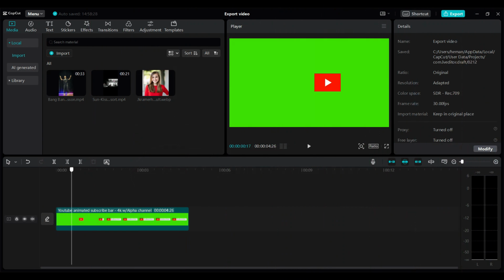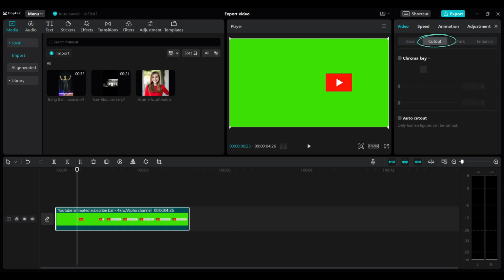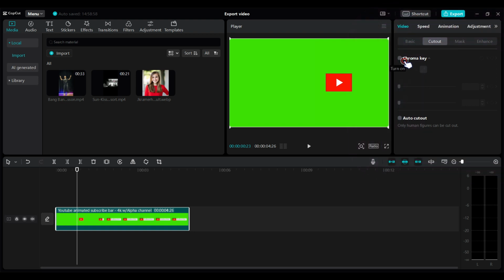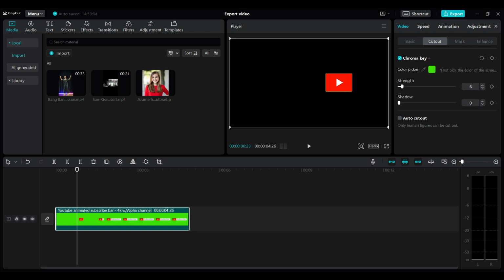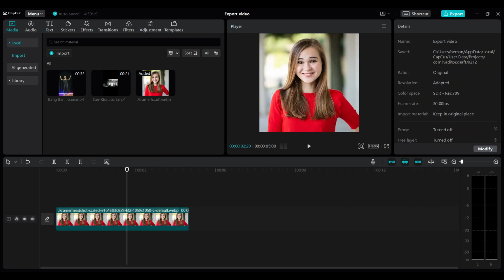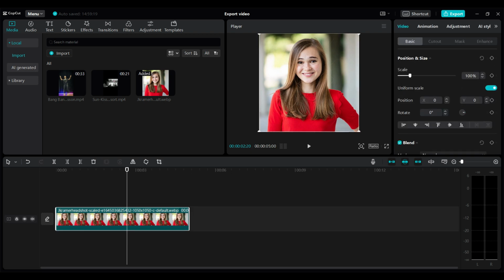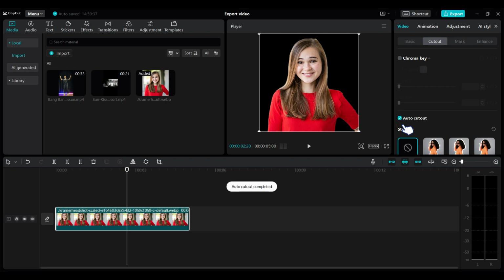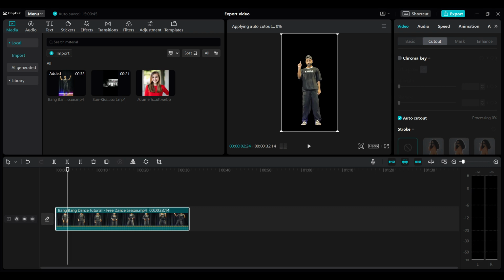How to Remove Background in CapCut (2024) | CapCut Tutorial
Ditch the Green Screen with Ease. Master Background Removal in CapCut!
Ready to take your TikTok or Instagram Reels to the next level? Want to instantly appear on a tropical beach, bustling cityscape, or even outer space...all without leaving your room? Then say goodbye to boring green screens and hello to powerful background removal features in CapCut!